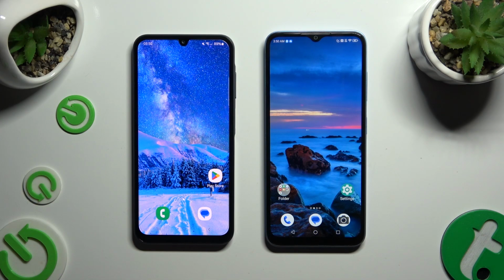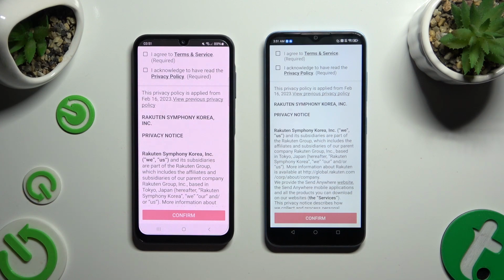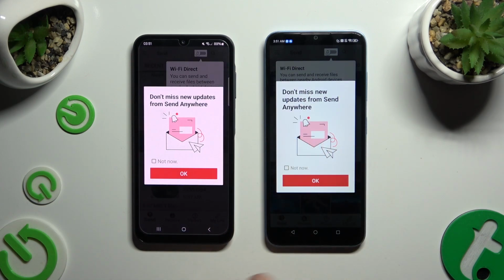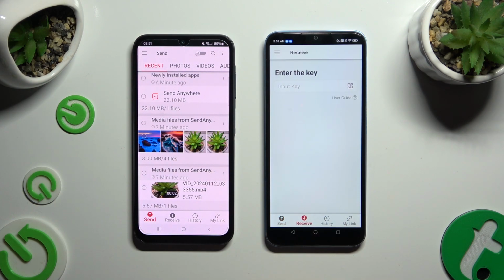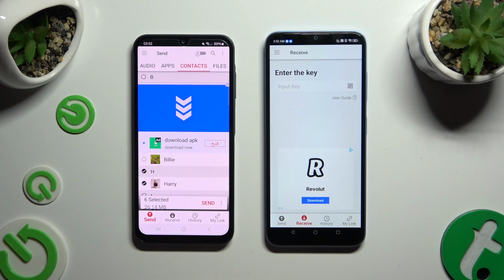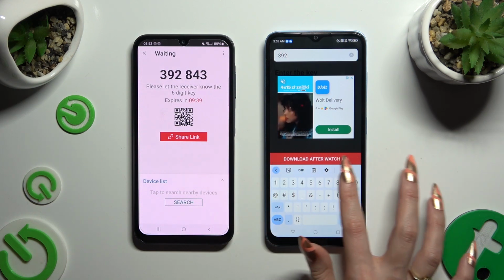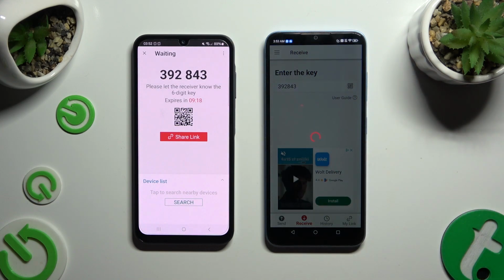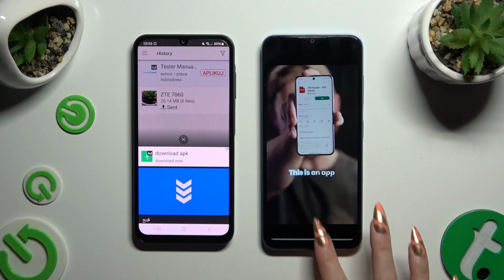Transfer Files from Samsung Device to ZTE Blade A73 via Send Anywhere App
Find out more:
Explore the simplicity of sharing files seamlessly between your Samsung device and the ZTE Blade A73 with our step-by-step tutorial using the Send Anywhere app. Whether you're upgrading to a new device or sharing important files, this comprehensive guide will take you through the process, ensuring a smooth and efficient transfer. Learn how to harness the powerful features of the Send Anywhere app to securely move photos, videos, documents, and more from your Samsung device to the ZTE Blade A73.

How can I download and install the Send Anywhere app on my Samsung device and ZTE Blade A73?
What advantages does using the Send Anywhere app provide for file transfer between devices?
Can I transfer various types of files, including photos, videos, and documents, using this app?
How does the unique six-digit key contribute to the security of file transfer between devices?
Are there visual indicators or notifications to guide me through the file transfer process?